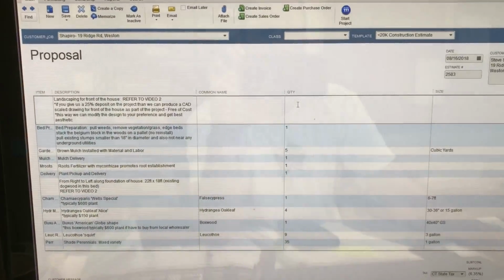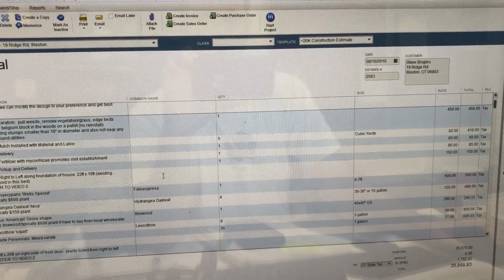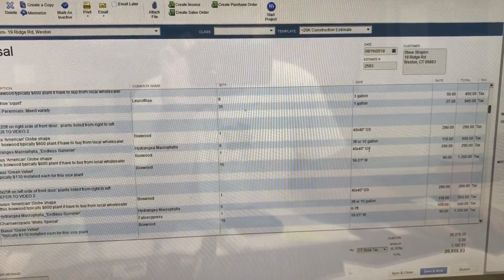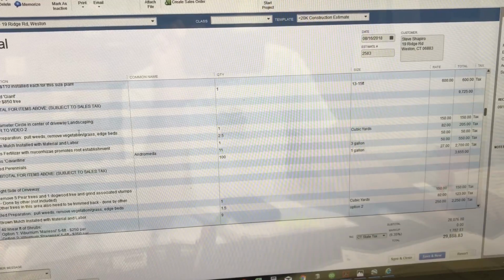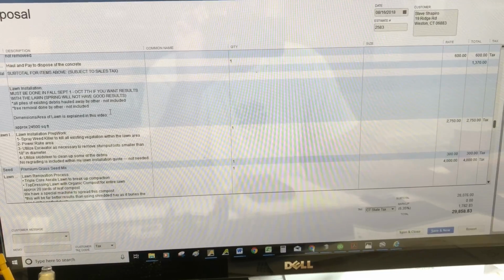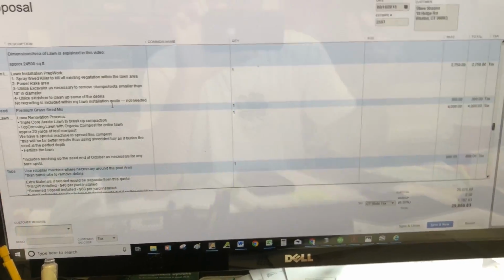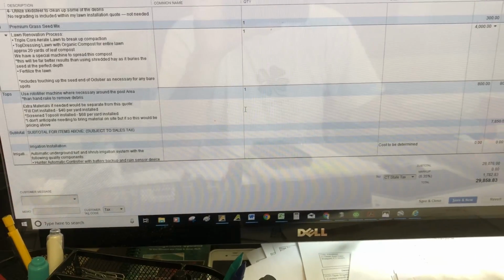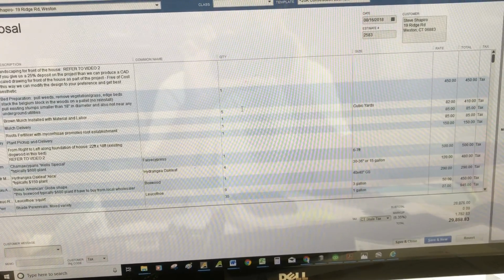Shapiro Review Quote Video